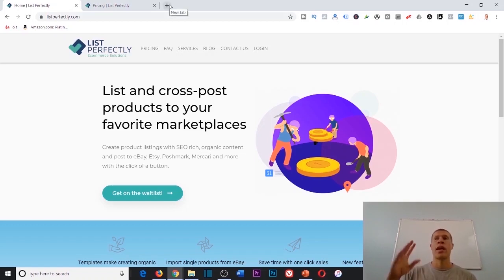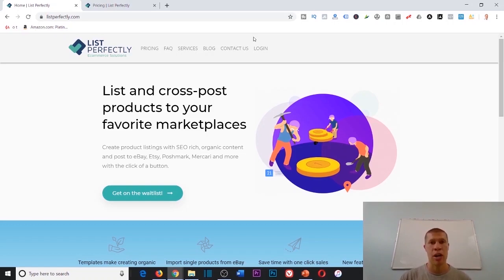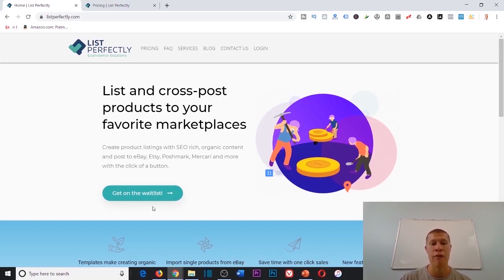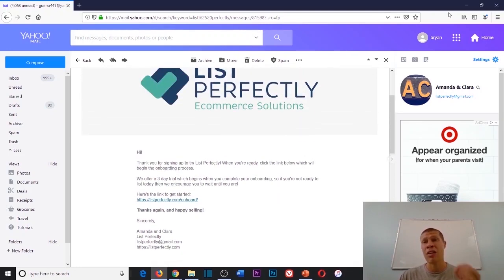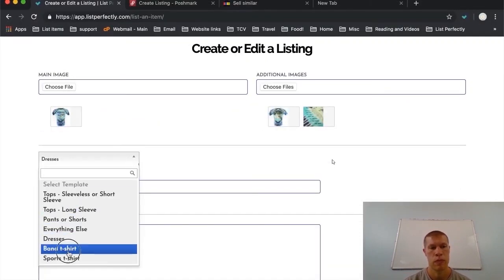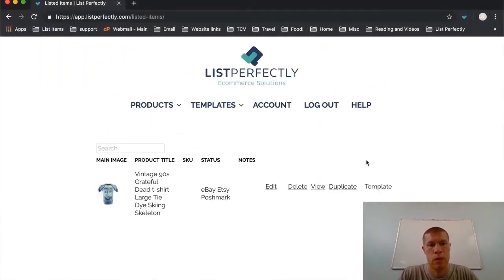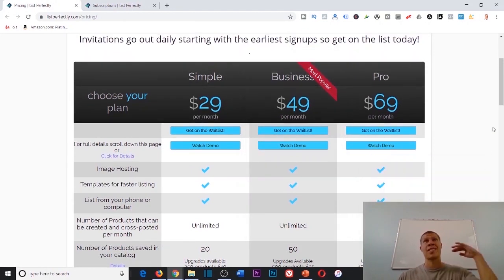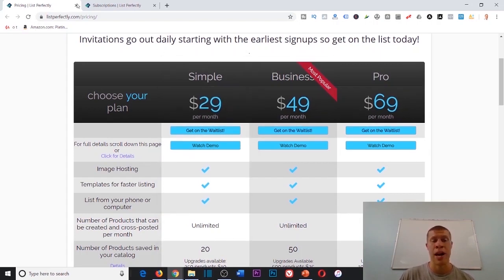List Perfectly Tutorial Multi Channel Listing Software for eBay Poshmark Mercari Etsy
How to List on Poshmark eBay Mercari & Etsy all at Once with List Perfectly

It's true, by using list perfectly you can list on Multiple platforms all with the click of a button. This multi channel listing software will also monitor all your listings & remove them from other platforms after they sell on one...so you don't have to worry about making a sale on one & being out of stock on another.

This is a complete game changer for Online Arbitrage...or really any reselling/eCommerce Business.

Create listings with SEO rich, organic content and cross-post to eBay, Etsy, Poshmark, Mercari, Tradesy and Relovv with the click of a button.

One click uploads to eBay, Etsy, Poshmark, Mercari and Tradesy. Download products to csv file for bulk uploads anywhere.

Listing items on multiple sales channels means more customers will find you!